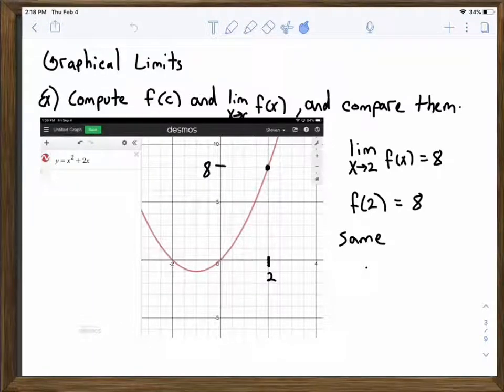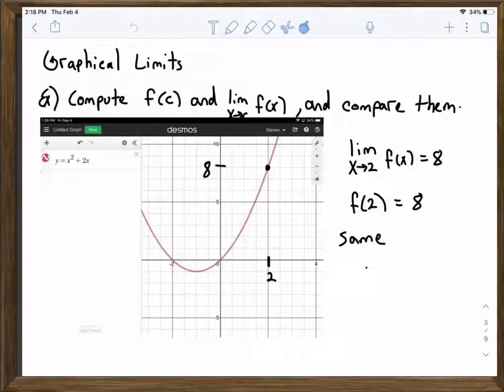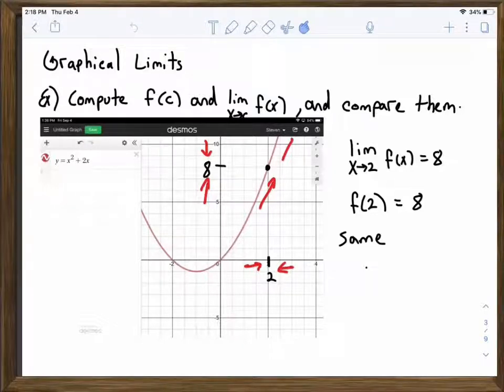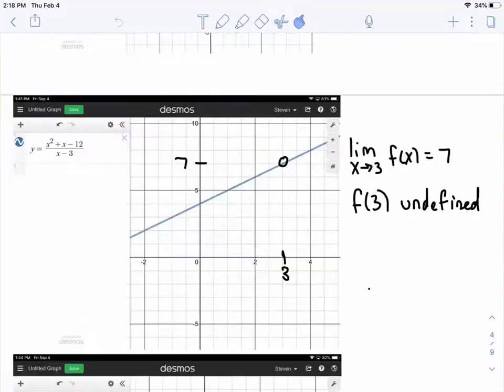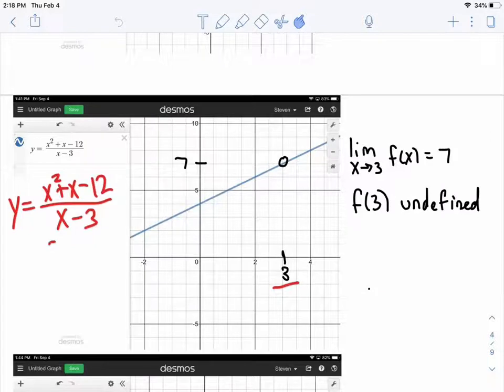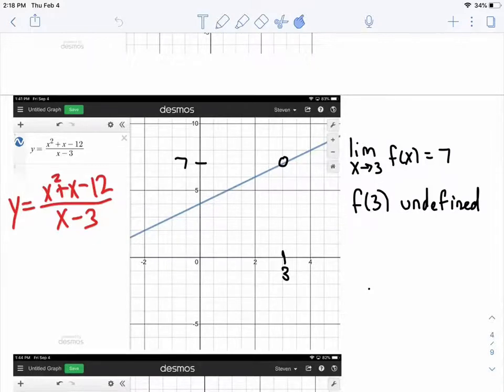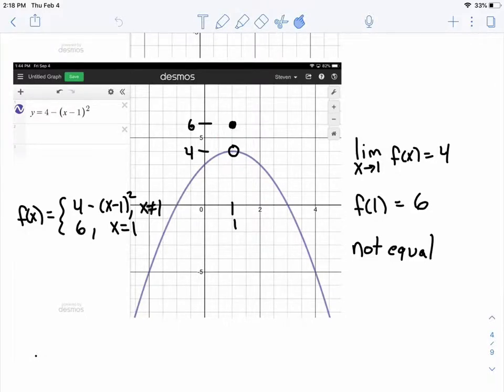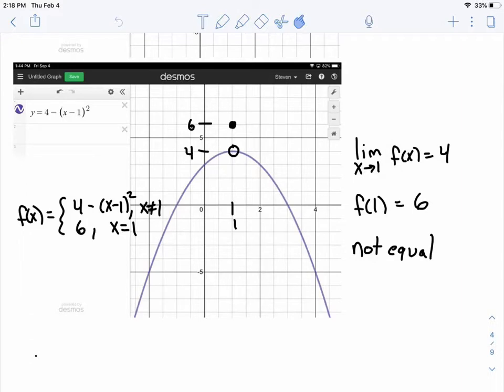Limits Graphically 1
We look at how to evaluate limits graphically and note the difference between computing limits and evaluating functions.